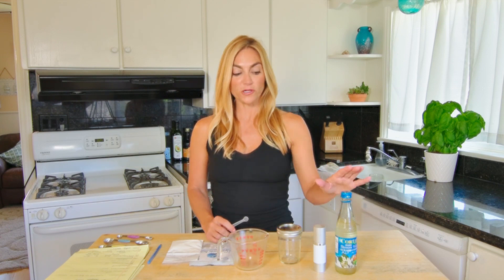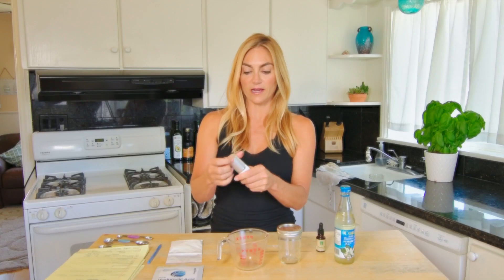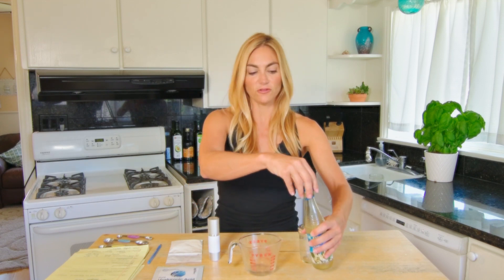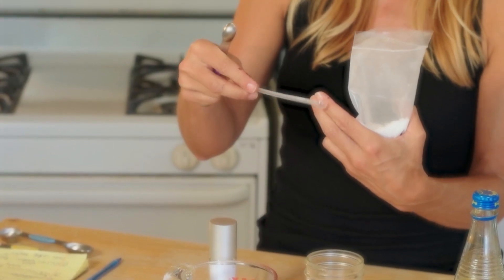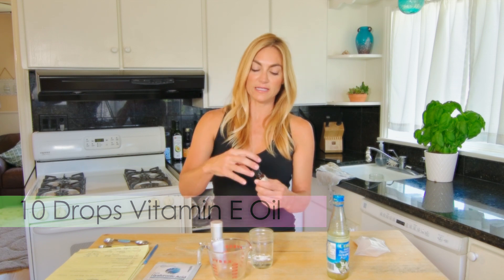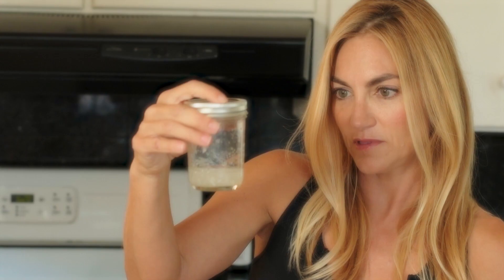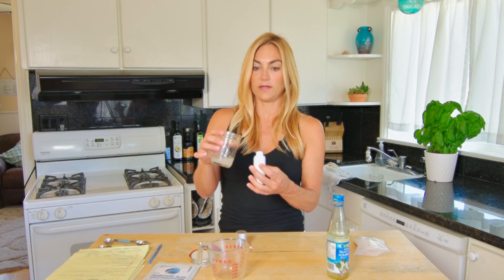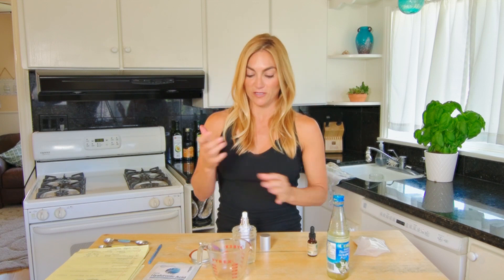Skincare and Anti-aging Serum You Can Make at Home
Join my program to be guided through 30 days of self-care.

This recipe uses orange blossom water, hyaluronic acid, and vitamin E oil.